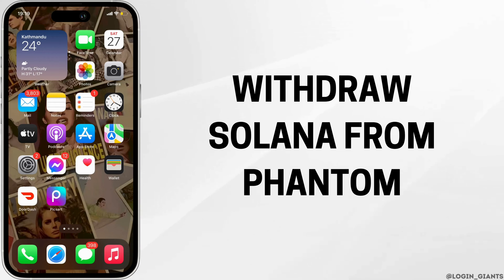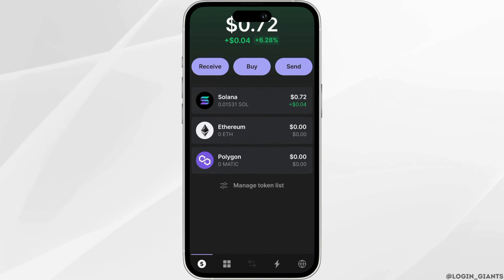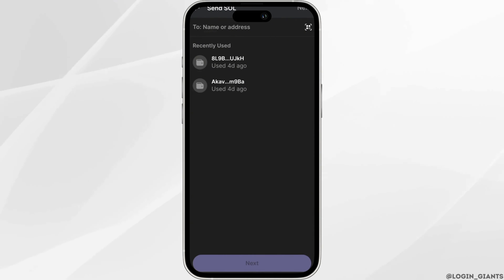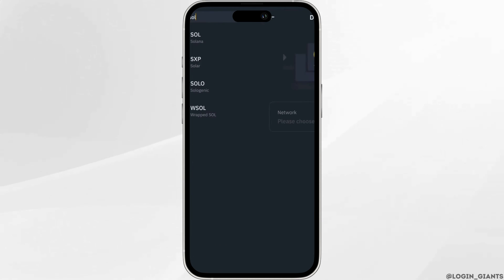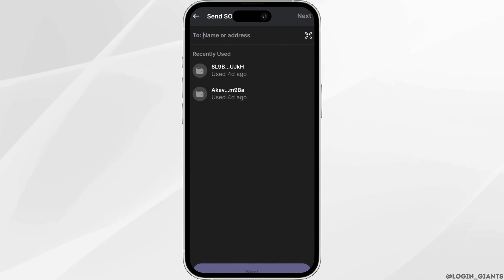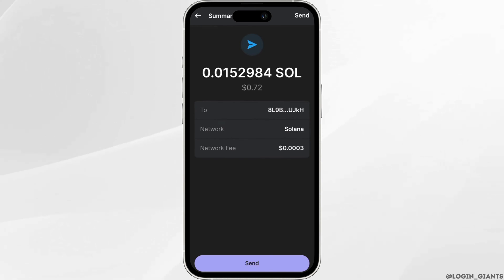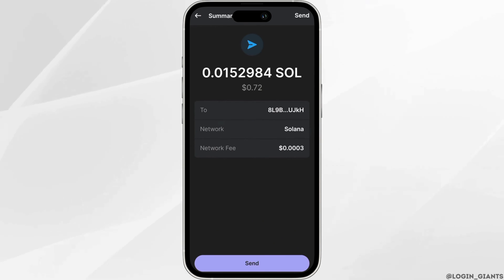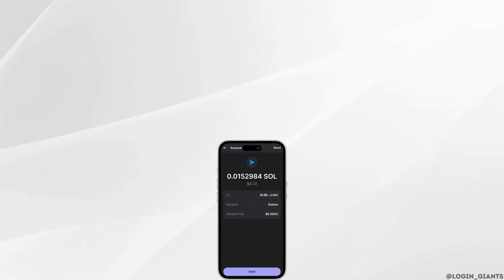How to Withdraw Solana from Phantom (Step-by-Step Tutorial)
Ready to withdraw Solana from your Phantom wallet? Follow these step-by-step instructions to complete the withdrawal process securely and efficiently. Whether you're looking to move your Solana to another wallet or exchange, this tutorial will guide you through the process.

In this step-by-step tutorial:
0:00 - Introduction
0:05 - How to Withdraw Solana from Phantom (Step-by-Step Tutorial)

Discover the complete process for withdrawing Solana from your Phantom wallet. Follow our detailed instructions to ensure a smooth transaction and secure transfer of your Solana assets.

Withdraw Solana from your Phantom wallet confidently using this step-by-step tutorial!